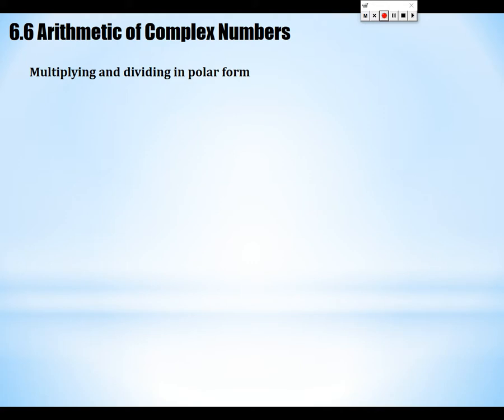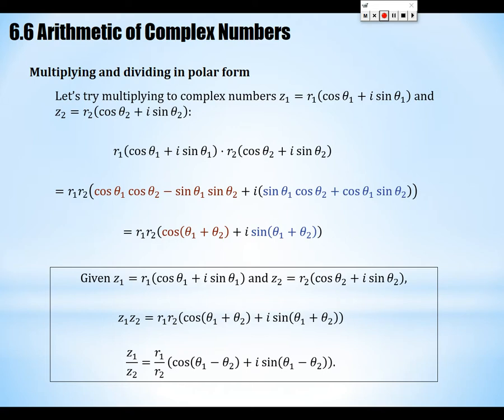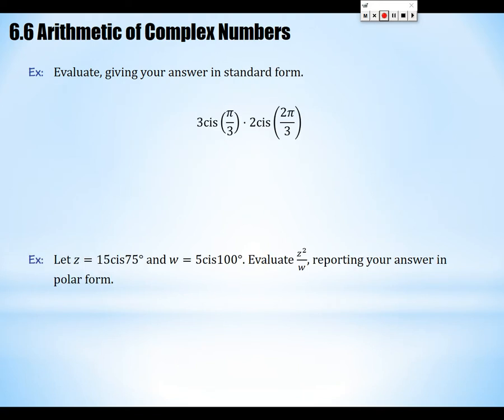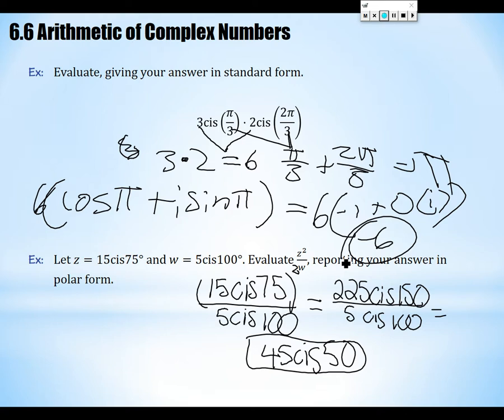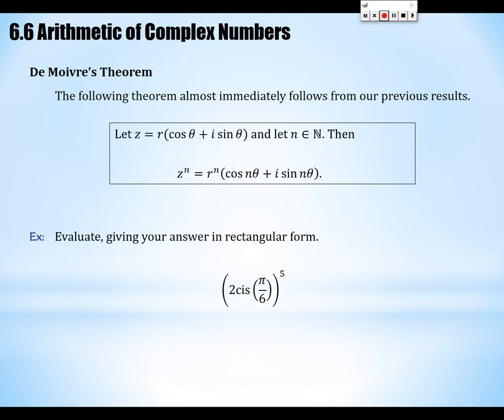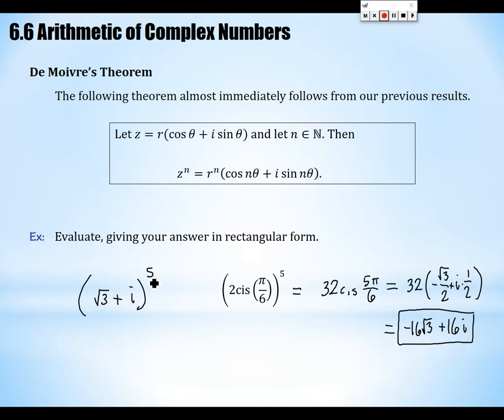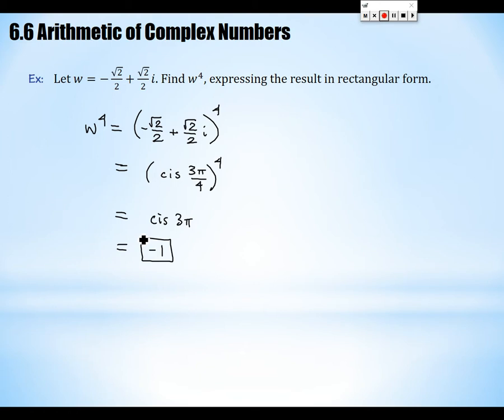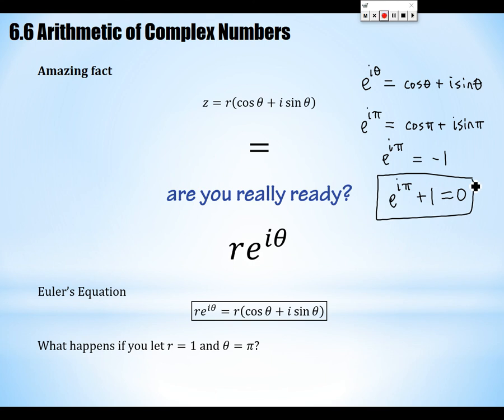Unit 11 - 6.6 Arithmetic of Complex Numbers (2017-2018)